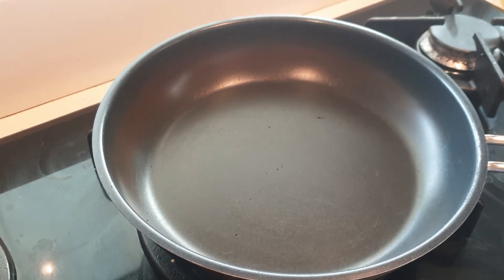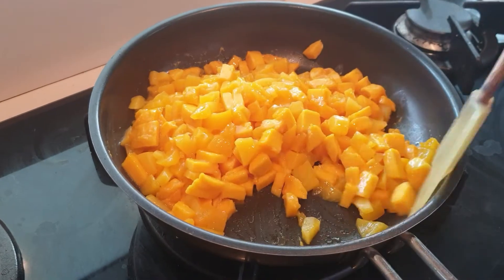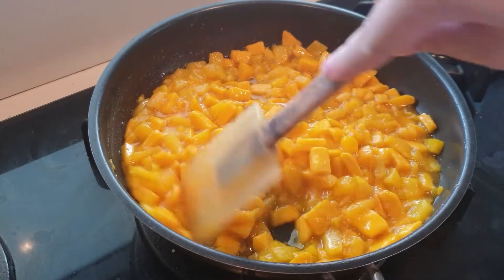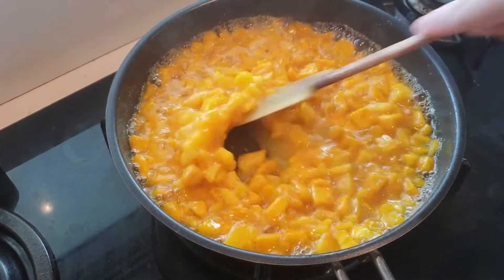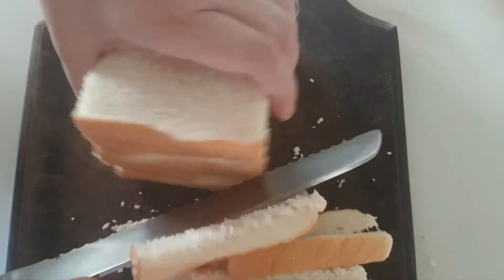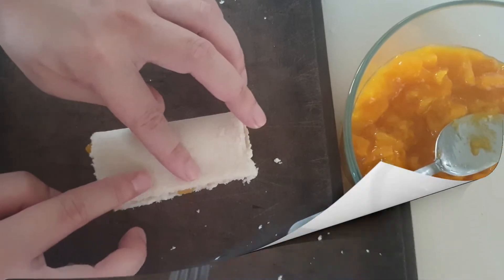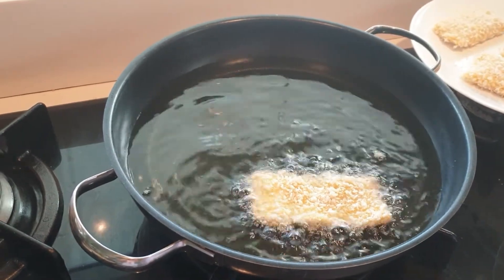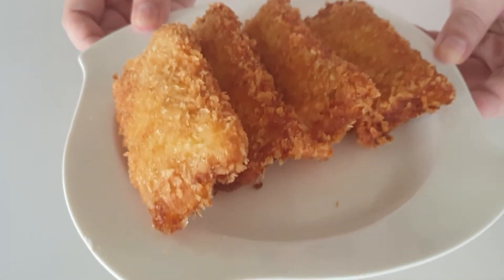How to Make Homemade Peach Mango Pie